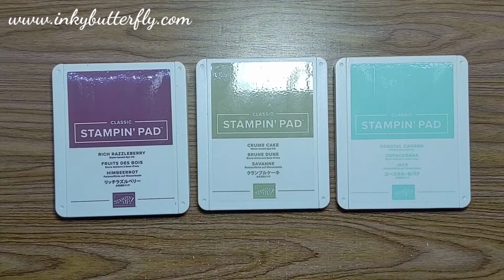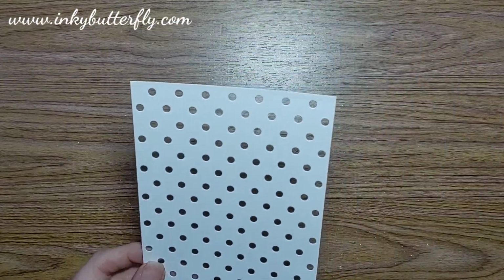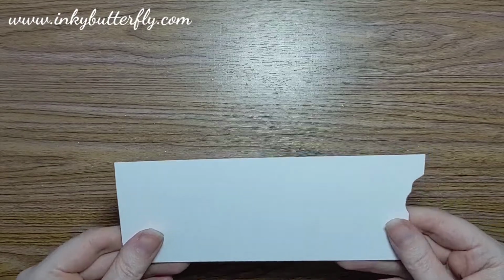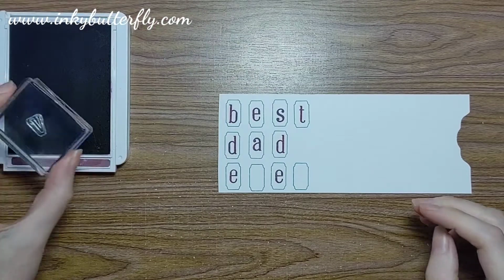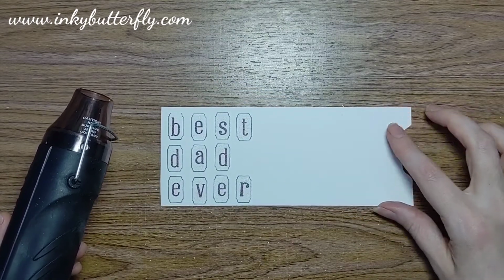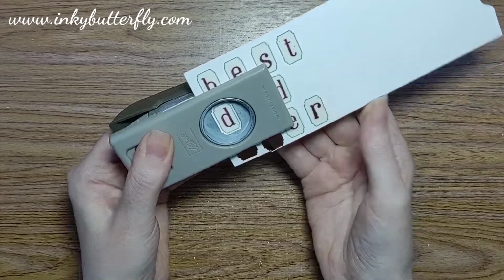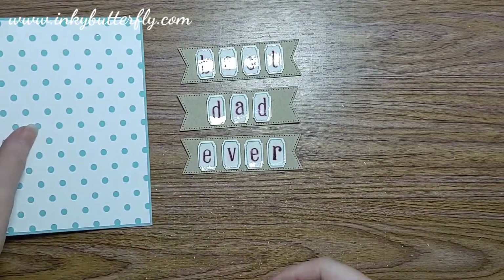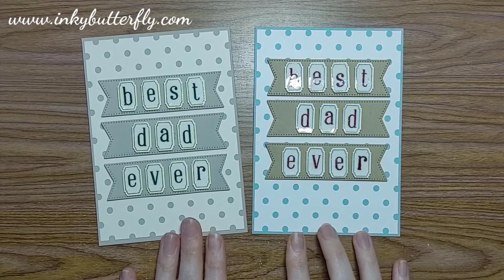Creative Colour Challenge #41 with the Alphabest Bundle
Participate in the challenge.